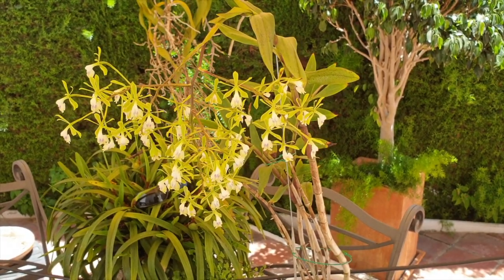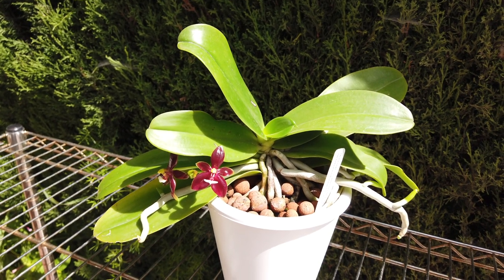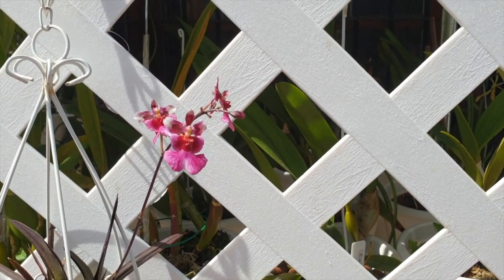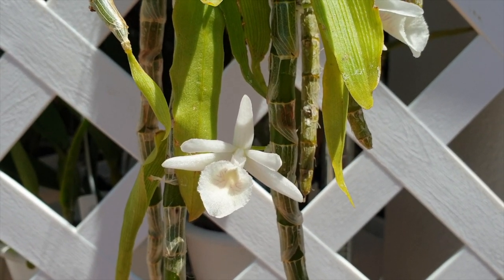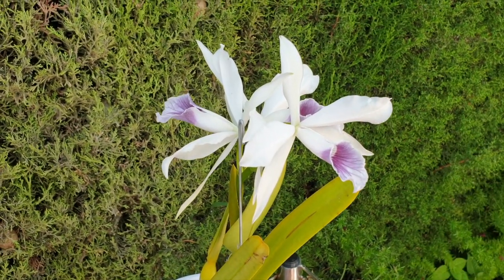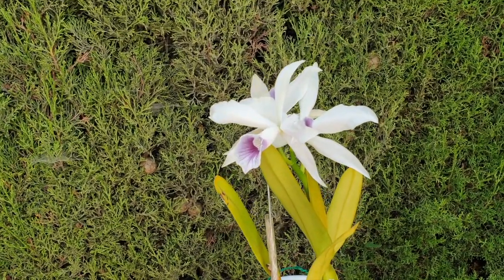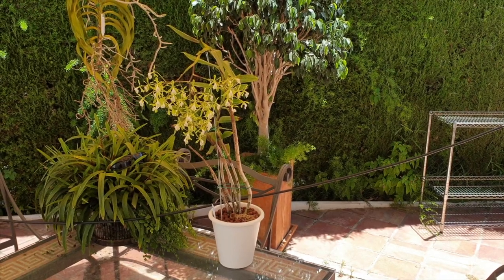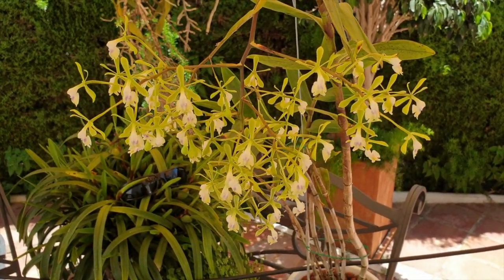𝑺𝑼𝑩𝑺𝑪𝑹𝑰𝑩𝑬𝑹𝑺 𝑰𝑵𝑺𝑷𝑰𝑹𝑬! 𝒀𝒐𝒖 𝑪𝑶𝑳𝑶𝑹 𝒎𝒚 𝑳𝑰𝑭𝑬, 𝑩𝒍𝒐𝒐𝒎𝒔 𝒇𝒐𝒓 𝒀𝑶𝑼! 𝑬𝒑𝒊𝒔𝒐𝒅𝒆 7🌸🌺🌼💐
IT'S TIME TO GIVE BACK TO YOU! Here is a compilation of clips of everything that has bloomed recently and to some degree, still is in bloom. The best way for me to show my appreciation to my subscribers, is to dedicate a blooming orchid to one of you! This way I can film them at their prime and hope to give you the best visual of the blooms. A lot is happening in the orchid world, this time of the year (1st week of July 2020) Blooms still on the way, some have faded, but all in all, I can ensure that my blooms get shared at their prime, and when the bloom season is so busy, my videos will not be so long! I hope that you continue to enjoy this series, and if you have not been named yet, please know that, I am taking notes of everyone who comments on my videos, so that eventually you will get an orchid blooming dedicated to you as well! I thoroughly enjoy watching buds develop, but now, with the added touch of knowing who I have allocated the blooms to, it gives me great pleasure when I see your comments while your buds are forming and being able to surprise you eventually! Thank you, everyone, for your support! Let me know if you want any additional information on any of the orchids featured here!

TIMESTAMPS:
00:00 - Subscribers Inspire
00:16 - Epidendrum multiforme x Epidendrum capricornu
01:36 - Phalaenopsis cornu cervi var. 'Chattaladae'
03:06 - Tolumnia Jairak Rainbow 'Red Sun'
04:29 - Epidendrum NoID
05:47 - Dendrobium polyanthum
07:41 - Laelia purpurata Werkhäuseri
09:44 - Neofinetia 'Rainbow Forest'
11:52 - Dendrobium ceraula
CHANNELS MENTIONED:
Cristina Perol Fam Vlog: shorturl.at/pB458
Artwork & Orchids: shorturl.at/oBE37
Valium's Urban Jungle: shorturl.at/jnXZ8
My environment:
Mediterranean climate, hot summers and mild winters
45% - 85% humidity, with regular airflow
Intro / Outro Image:   Bodum.westernscandinavia.org
Orchid growing supplies:
                                  Seramis
                                  150 Winter, RO Water and KelpMax only